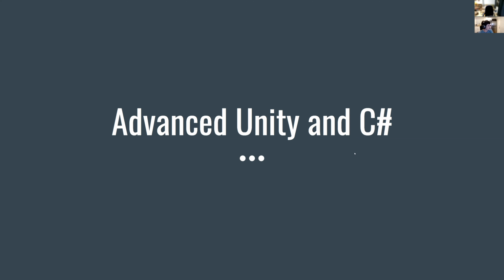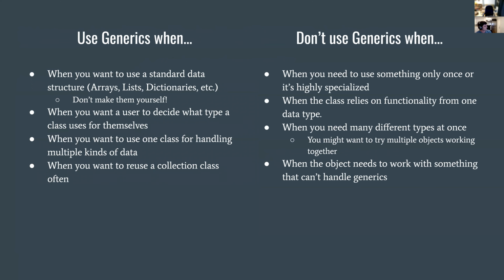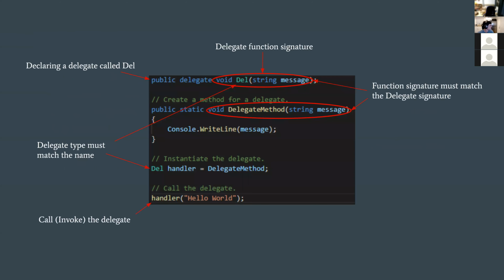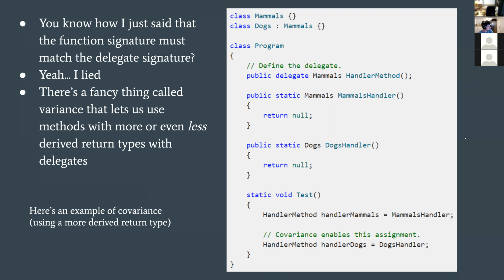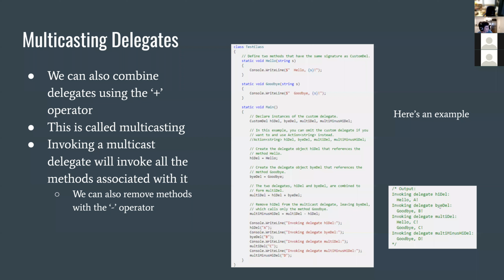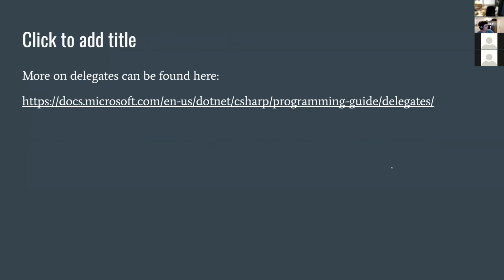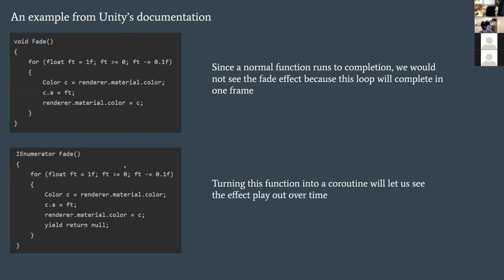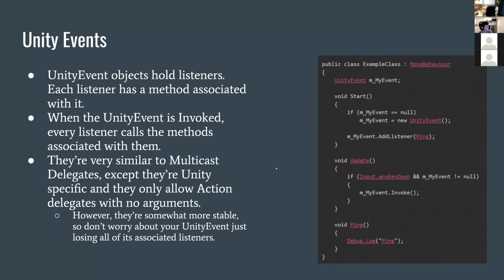11 17 2021 Programming Meeting Advanced Unity and C# Interactions